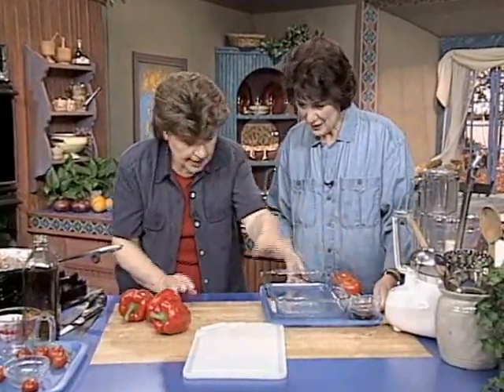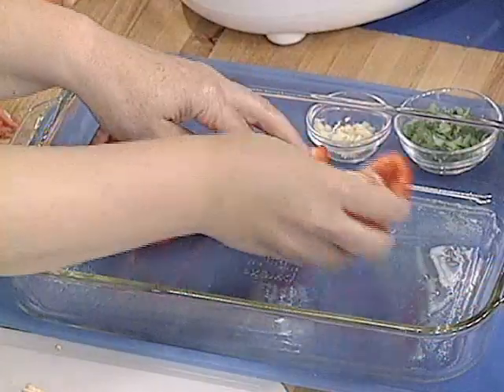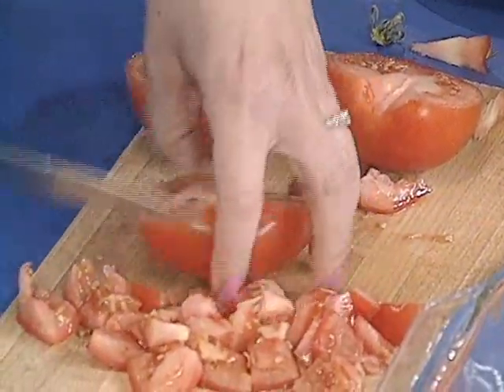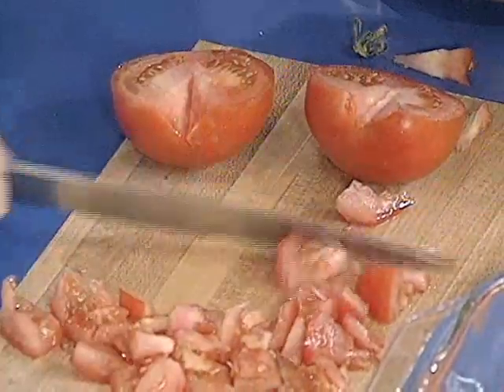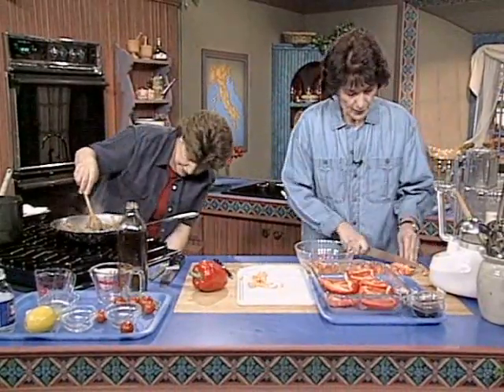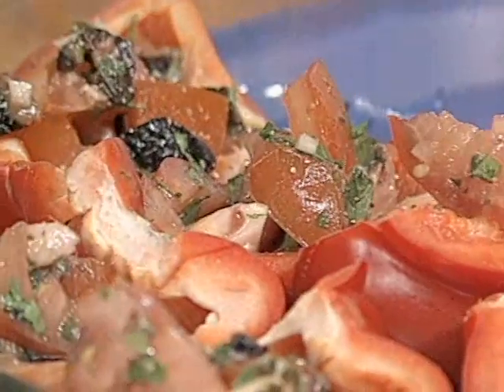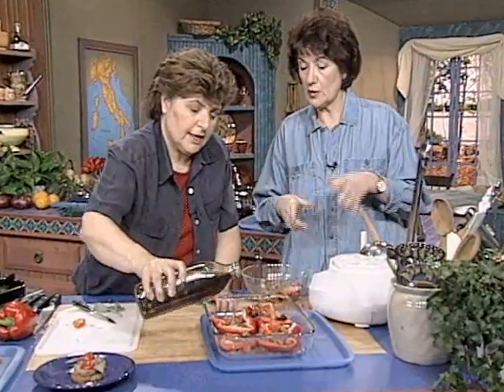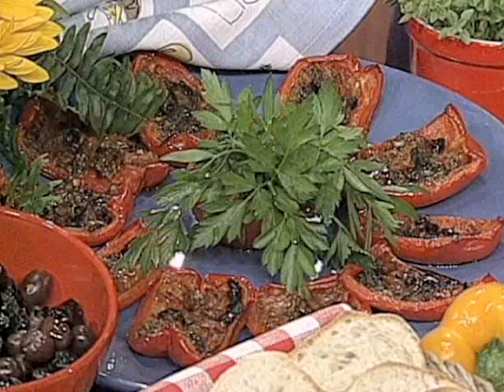Ciao Italia 1126-r0025 Michele Scicolone's Stuffed Pepper Wedges